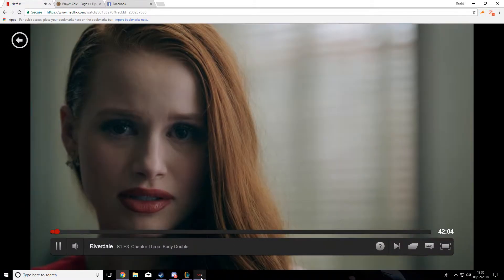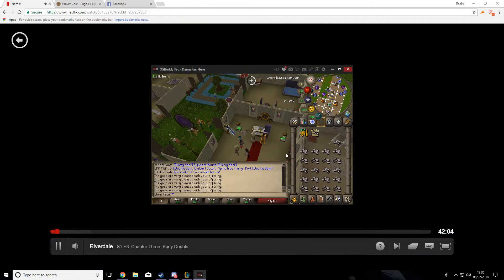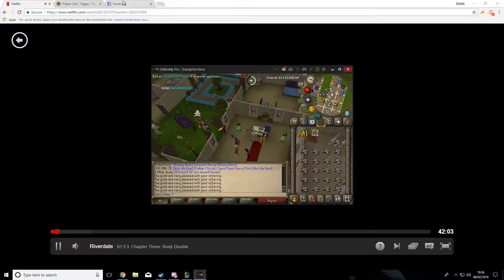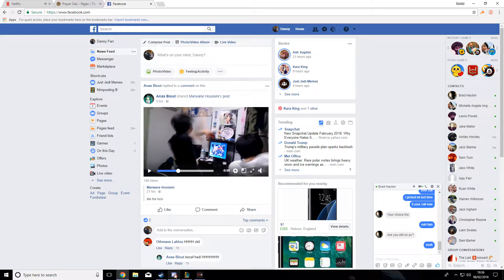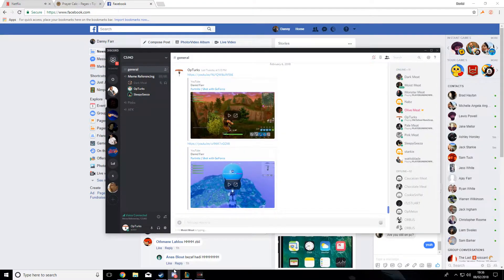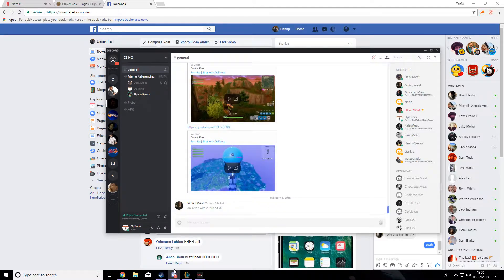1 2 3 and to the 4